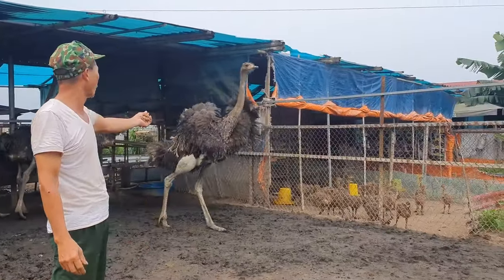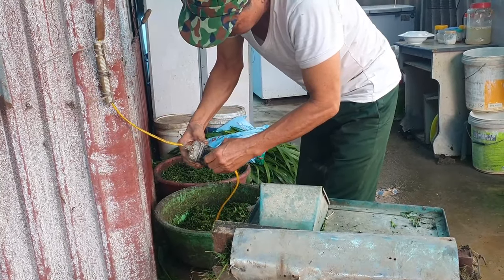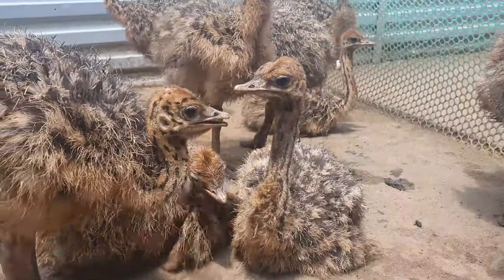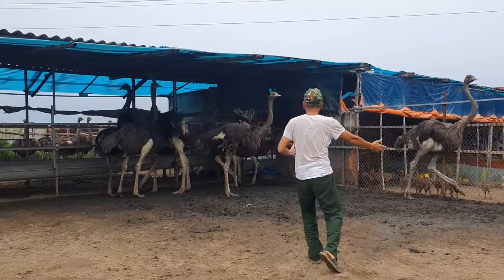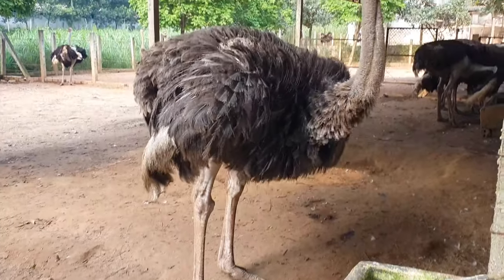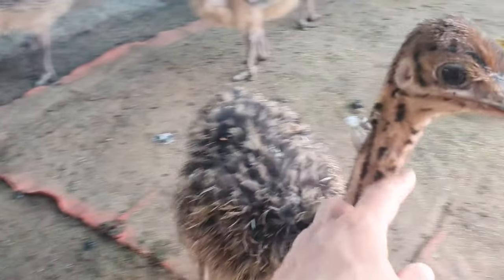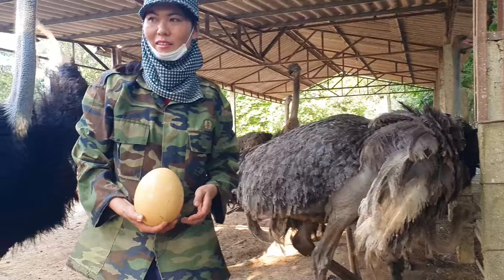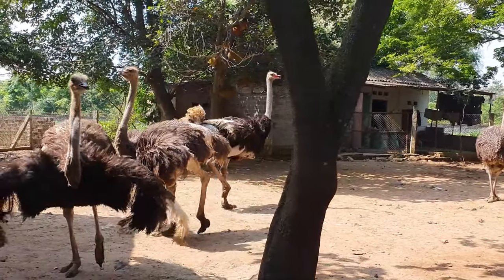Full Video: 850 Days Of Raising Ostriches From Babies To Laying Eggs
►The channel promises to create the best videos for you to watch!